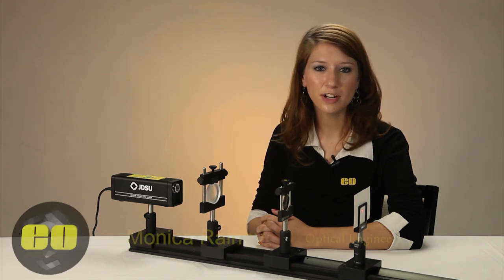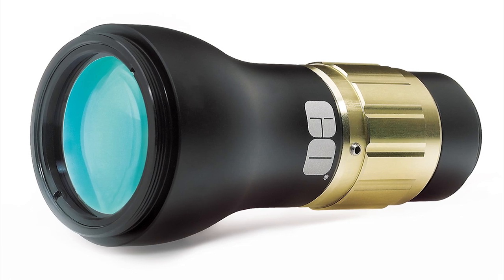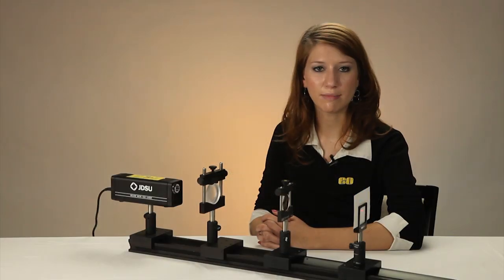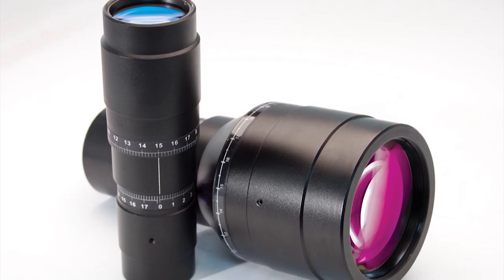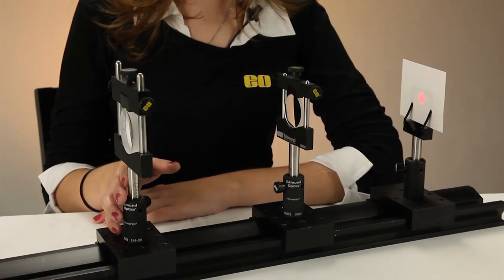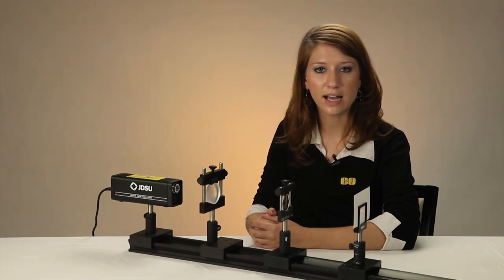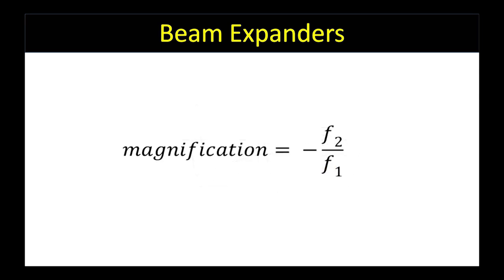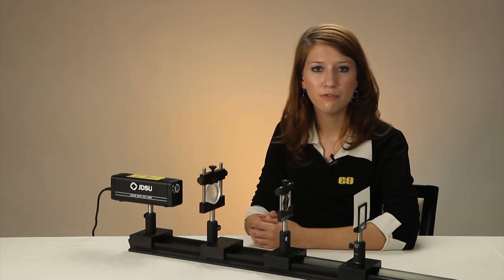Selecting the Right Beam Expander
Edmund Optics offers both fixed power and zoom beam expanders Knowing which beam expander is right for your application can greatly improve system efficiency. Interested in designing your own beam expander? Join Monica Rainey, Optical Engineer, as she reviews the different types of beam expanders and how to create your own custom design. To learn more, read our application note on Beam Expanders